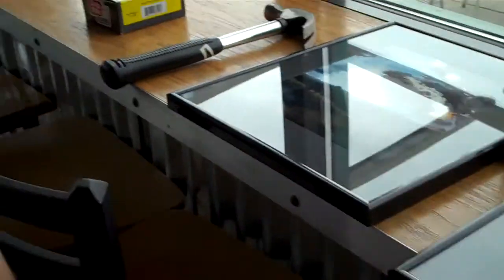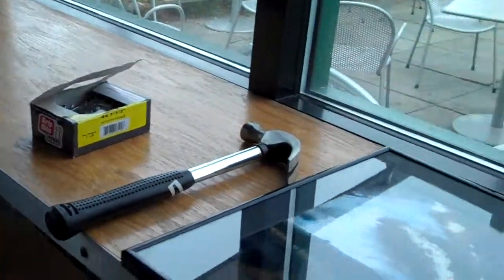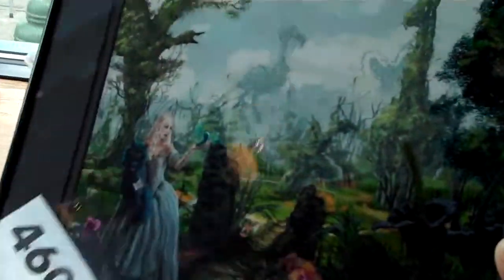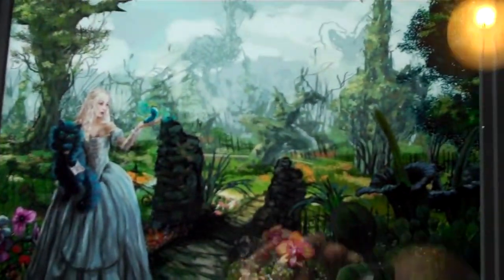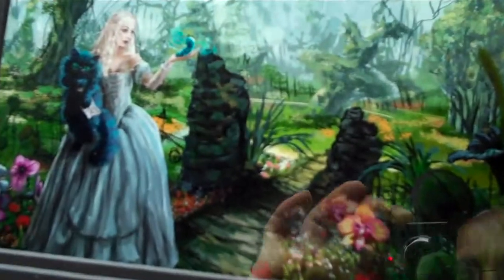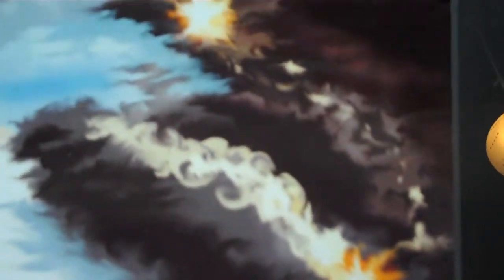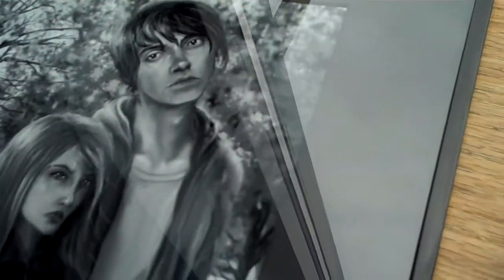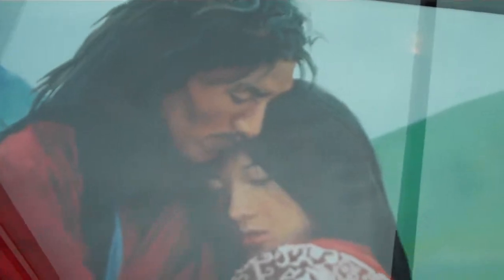Rebekah Harden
This is Rebekah Harden. She does digital painting, which was new to me when I met her. It is very interesting and beautiful. She is on facebook at rebekah m harden.